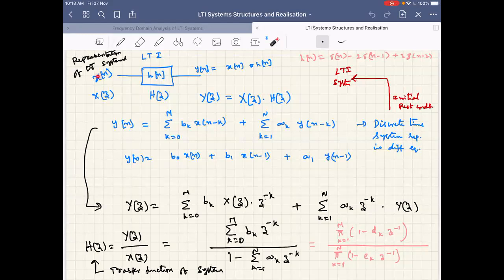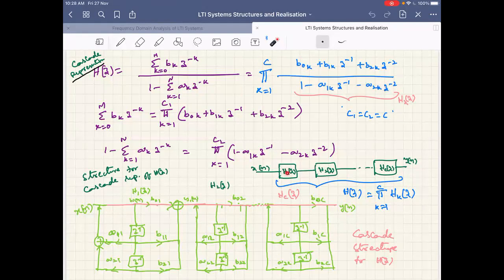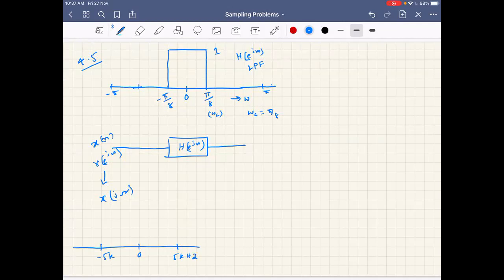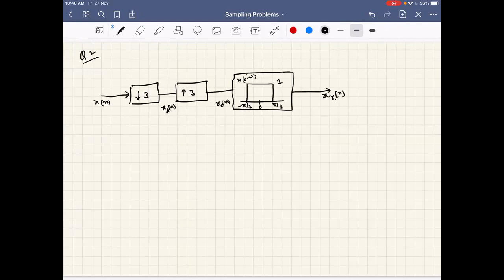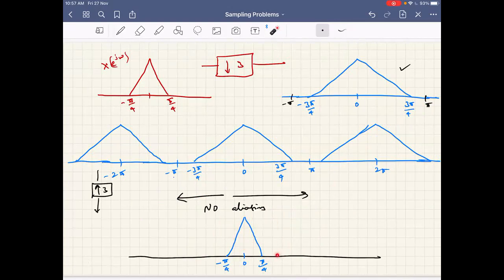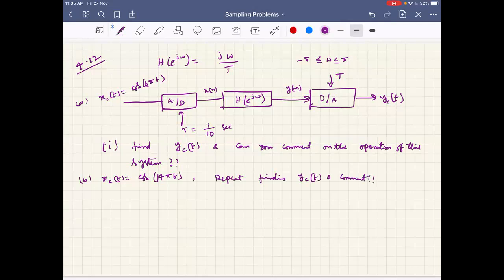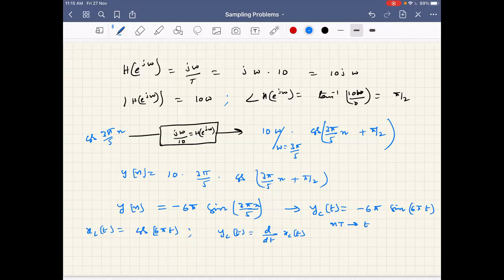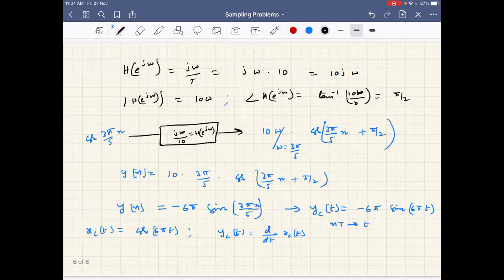Lecture 37: Review on Structures for LTI Systems and Sampling Problem solving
This video lecture reviews the concepts of realization and structures for LTI systems.
Also discusses in detail few Sampling and Sampling rate conversion problems.